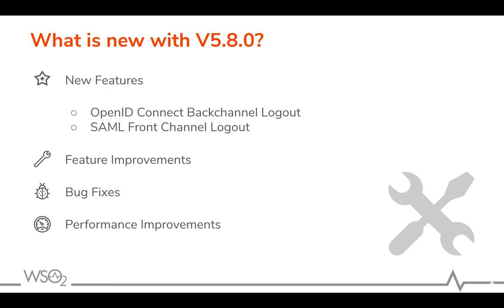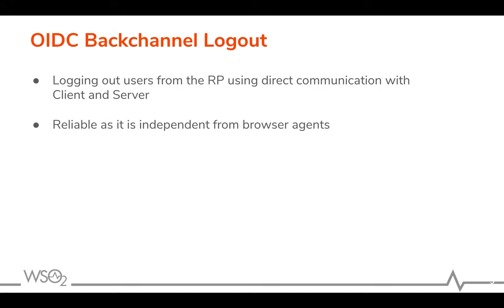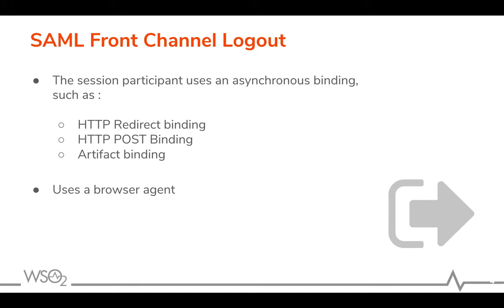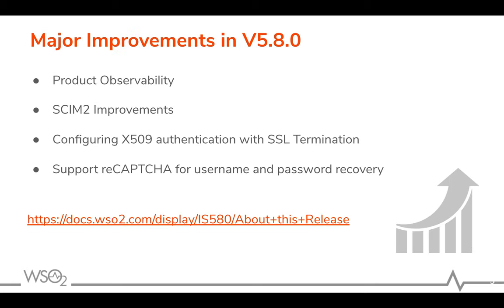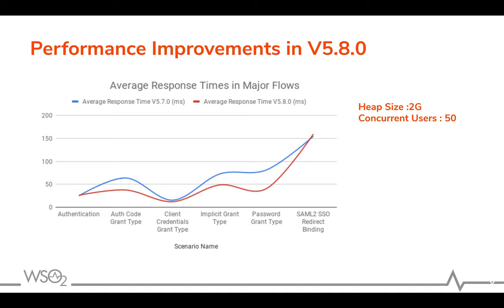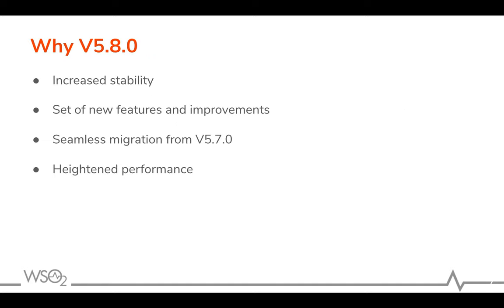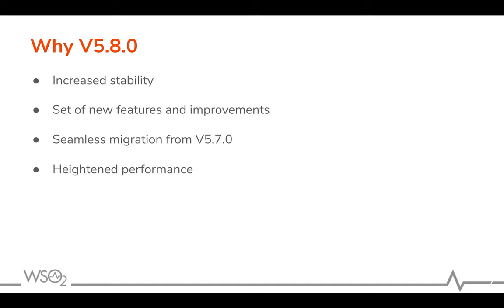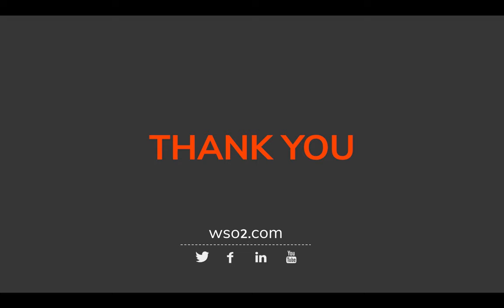What's new in WSO2 Identity Server 5.8.0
The latest release of WSO2 Identity Server supports OpenID Connect backchannel logout and SAML frontchannel logout. Learn about the full list of feature updates and what this means for your experience.